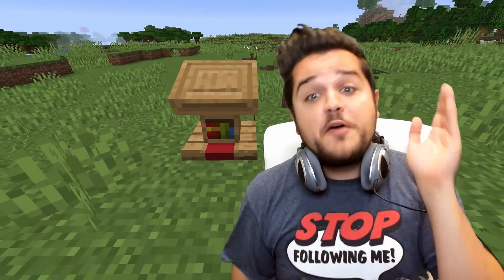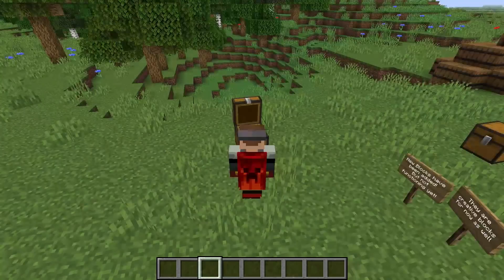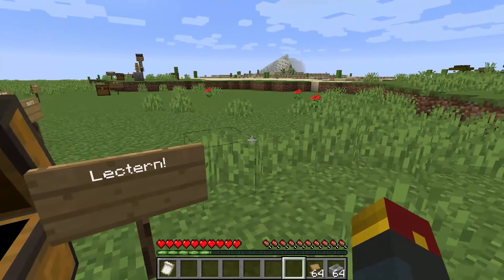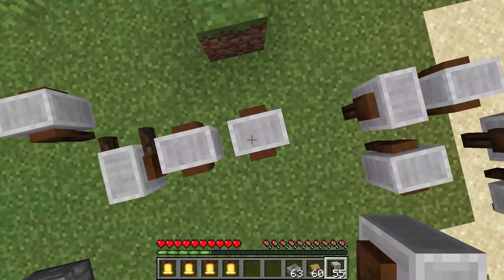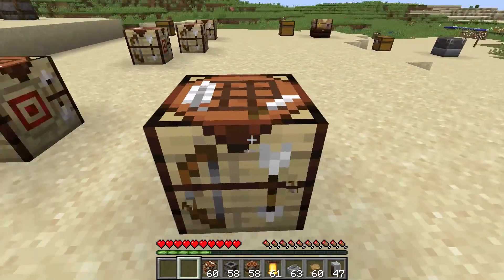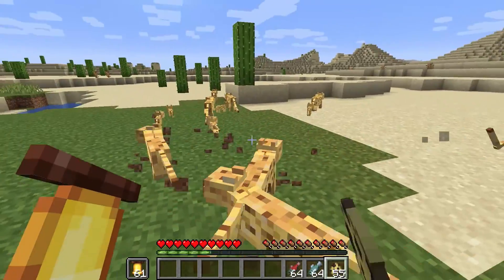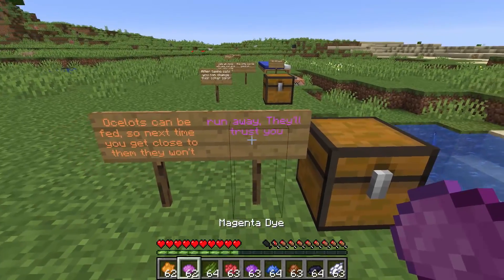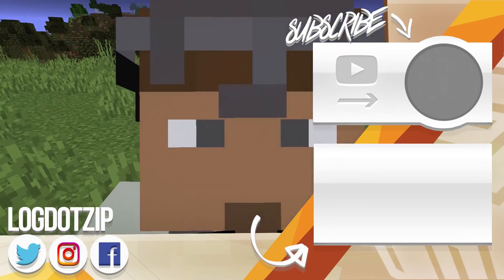THEY'RE CHANGING CRAFTING TABLES... (Minecraft 1.14 Snapshot)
This is the biggest new minecraft snapshot ever! Welcome to the 1.14 release date of the 18w44a 1.14 snapshot update! In this new snapshot, we have got new items, new blocks, and new textures in the game!

In this minecraft 1.14 update snapshot 18w44a, we got tons of new blocks that have a lot of implications for new crafting update coming to 1.14. This snapshot introduced new blocks that all resemble new crafting tables. The Stonecutter, loom, minecraft smithing table, smoker, blast furnace, fletching table, grindstone, and more were all introduced! What could this mean for minecraft 1.14? We also got new fun blocks like the minecraft barrel and the minecraft lectern.